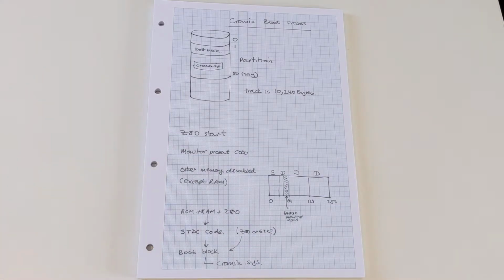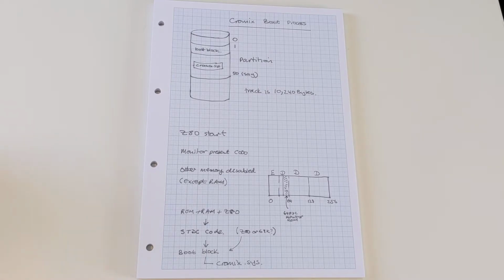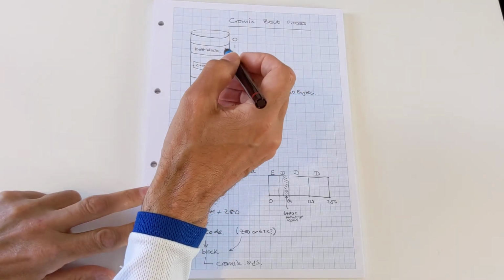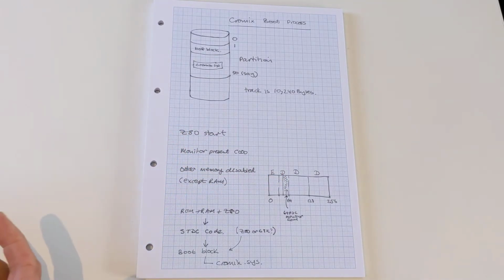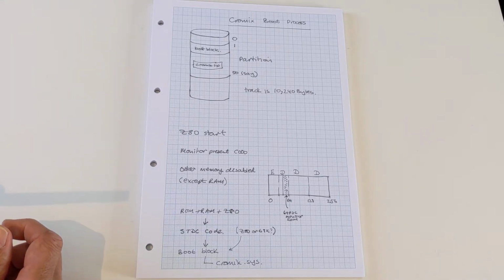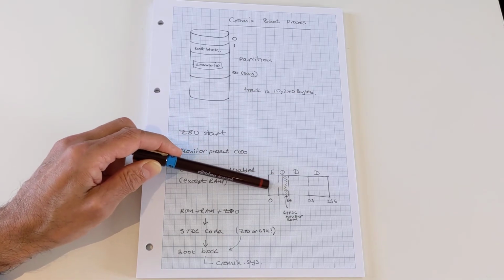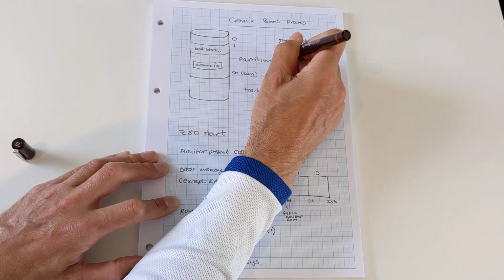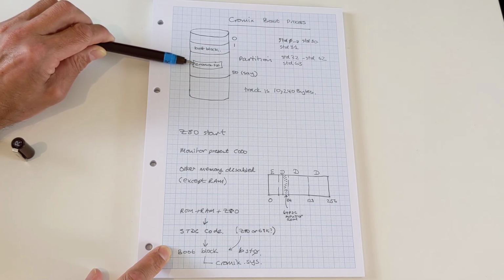20210518 Cromix 68000 Boot Process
My Cromemco system is booting but how exactly.